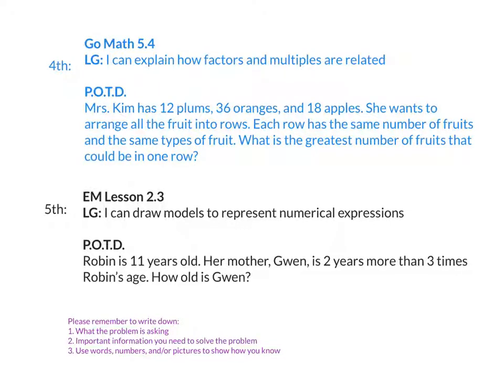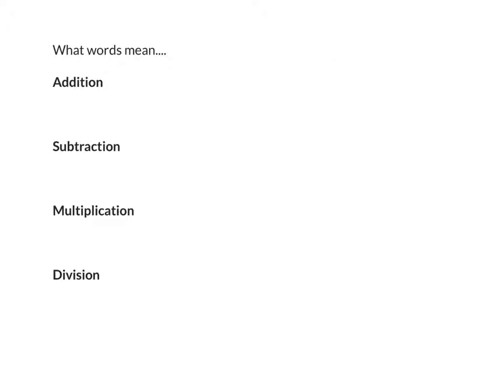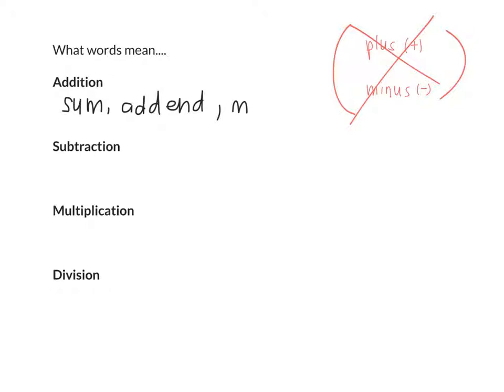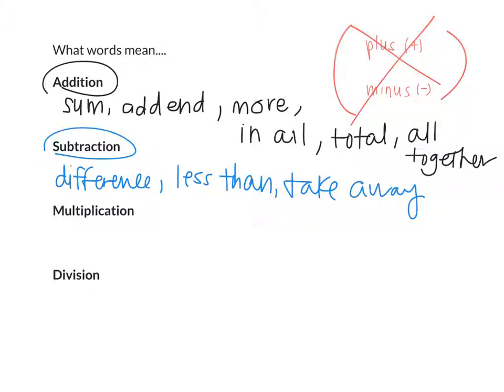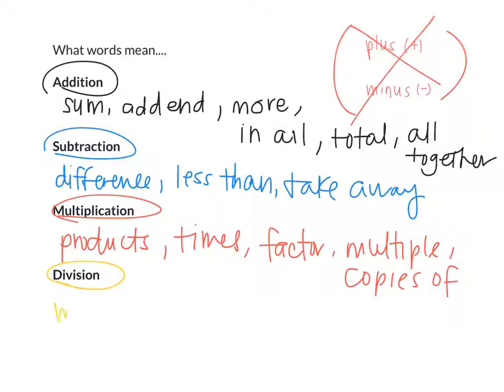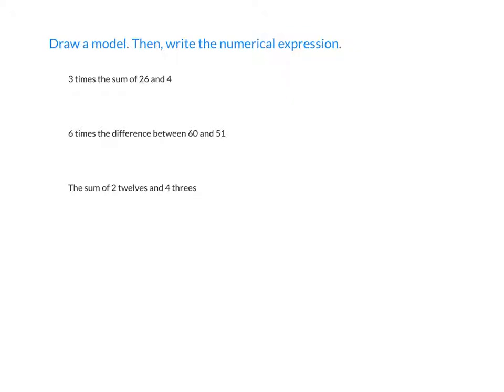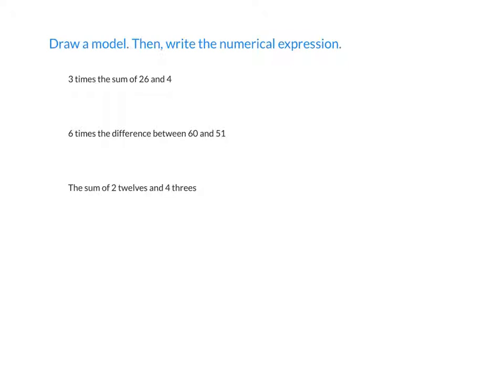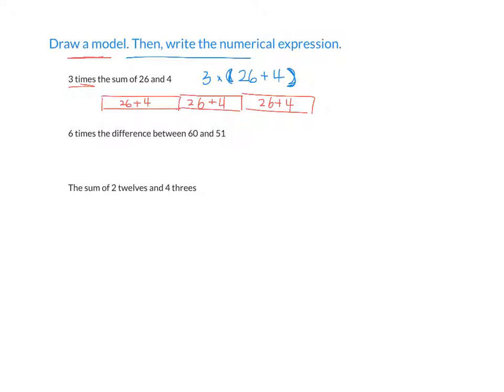10.7.19 5th EM 2.3